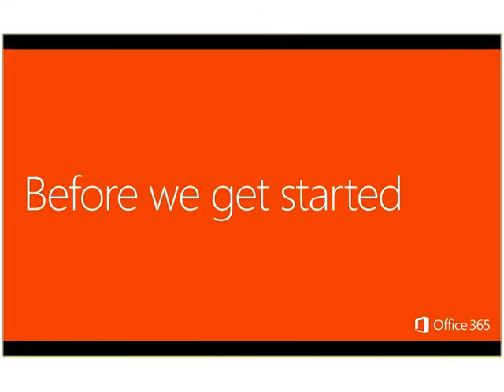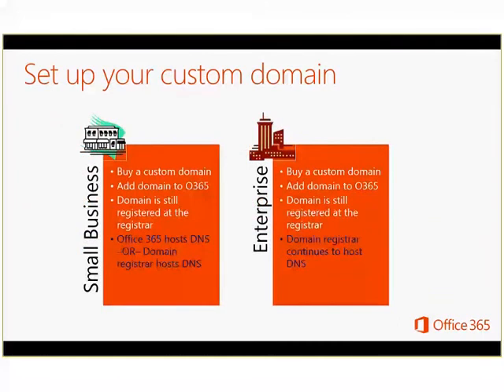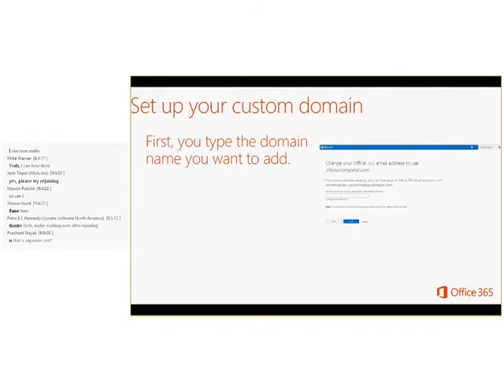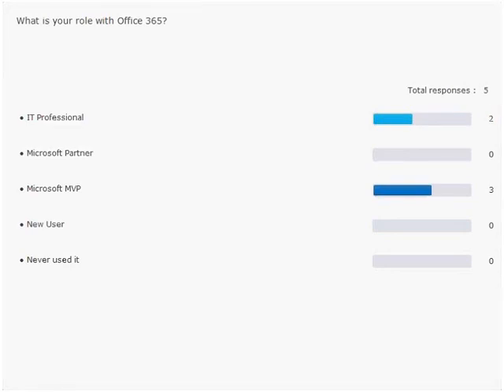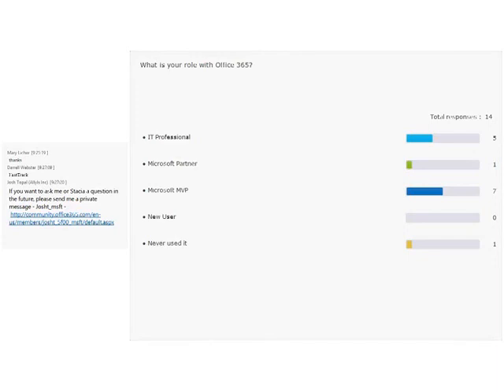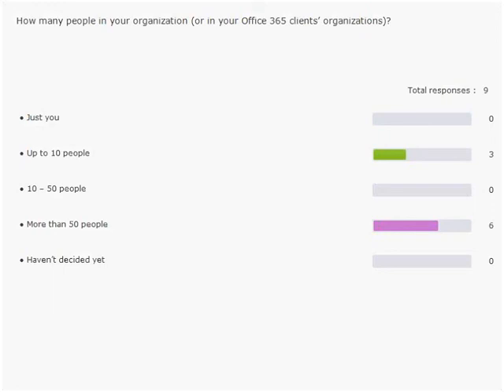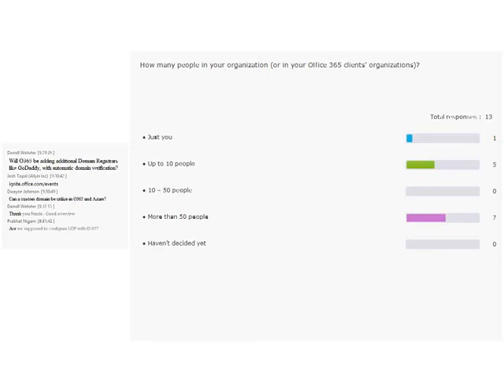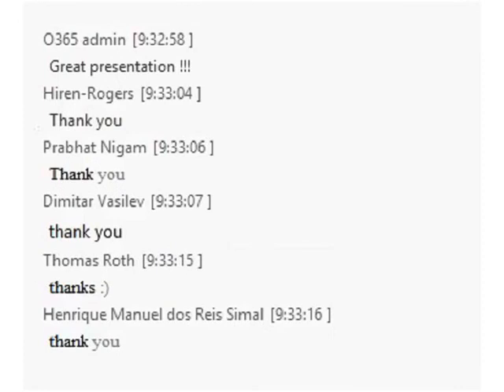Ignite Webcast Setting up Domains in the Office 365 Portal